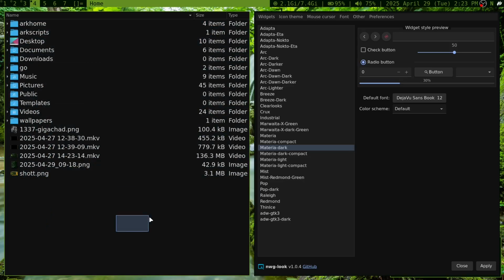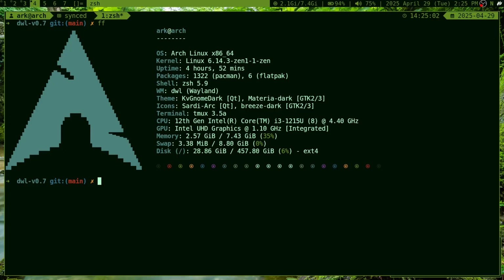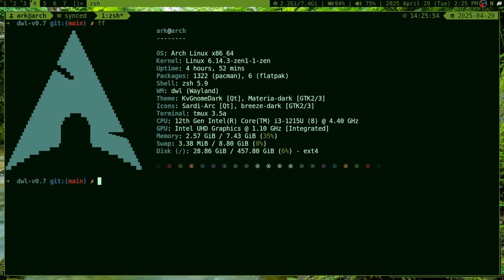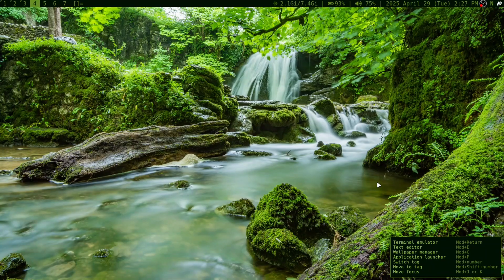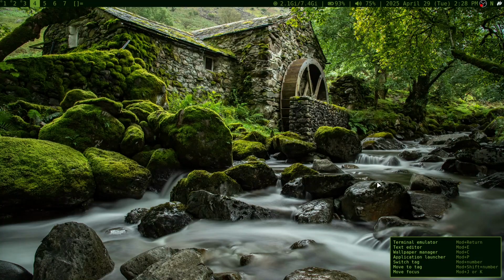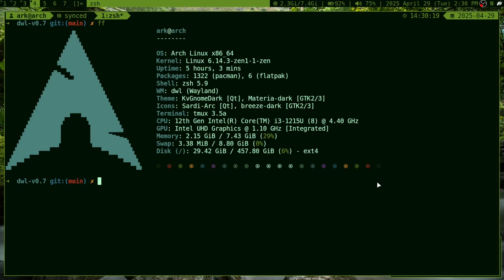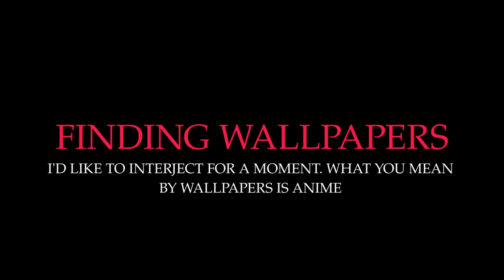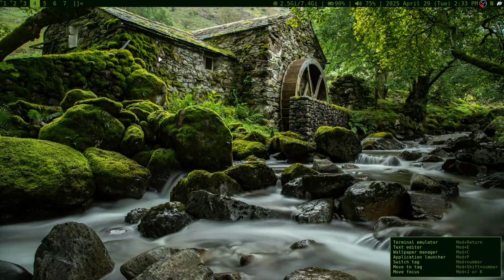THE Linux Ricing Handbook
Letz start ricing, shall we? YEAH THATS WHAT IM TALKING ABOUT NYEAAAAAAAH

# Credits

Editing                           - Me
Sound Effects              - Pixabay

[Free And Open Source software I use]